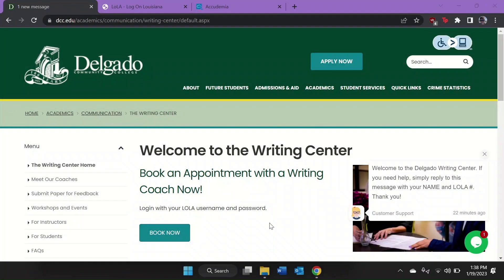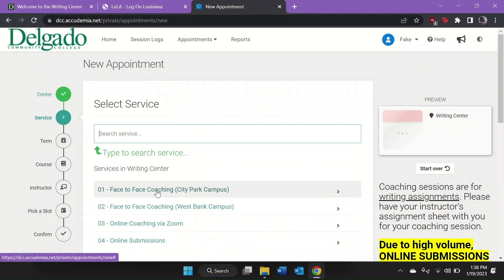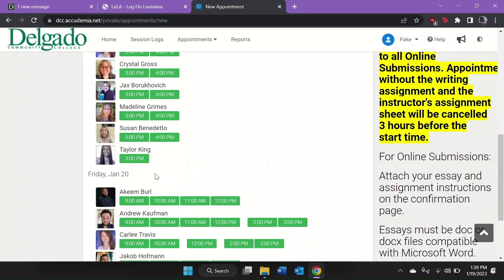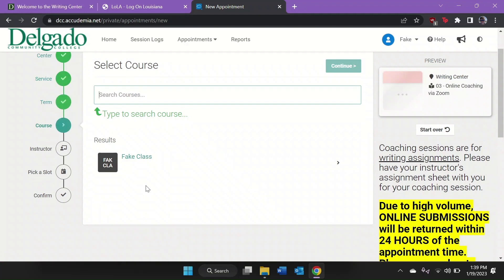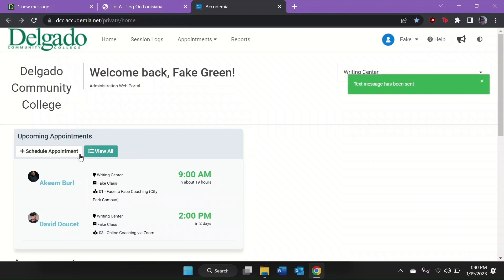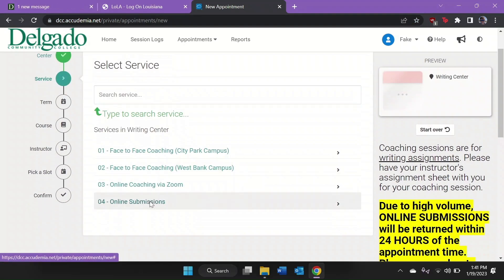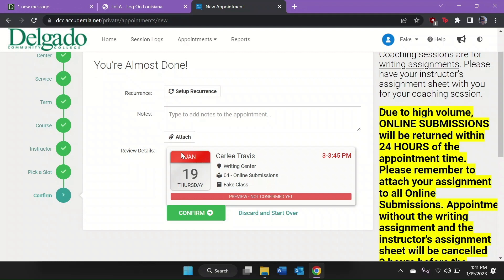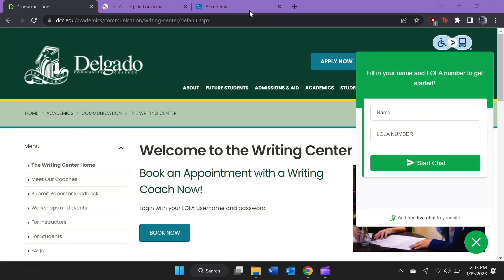How to book an appointment